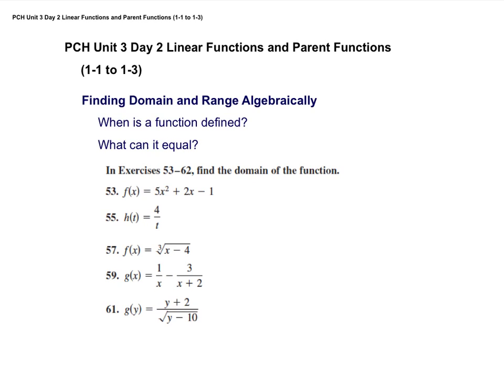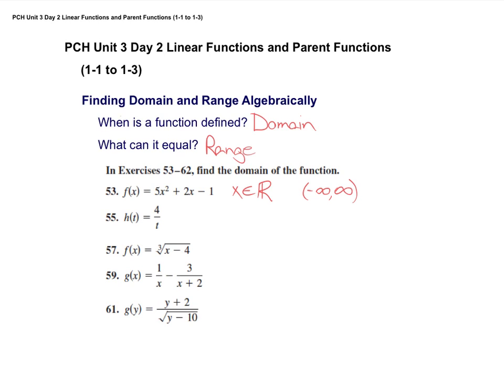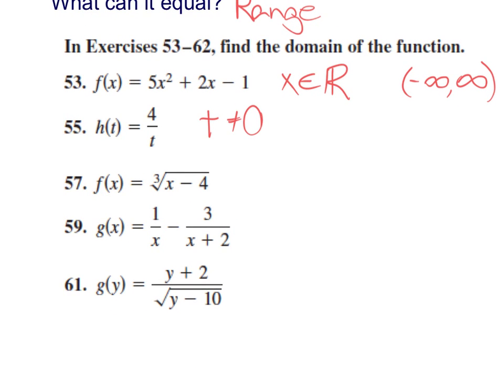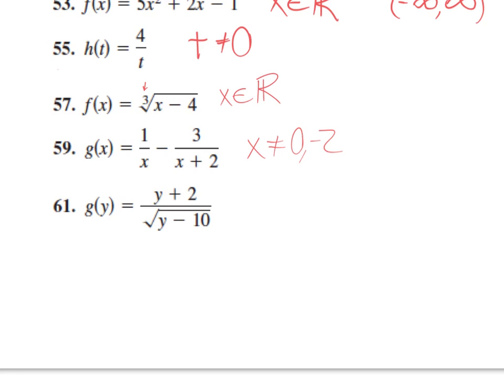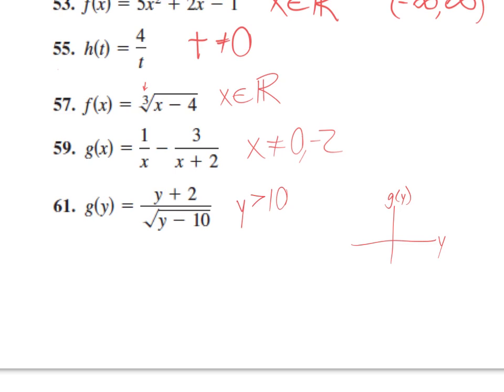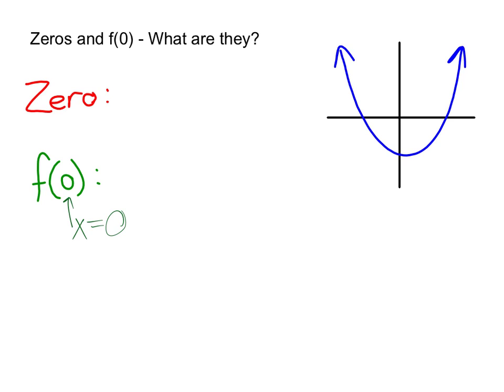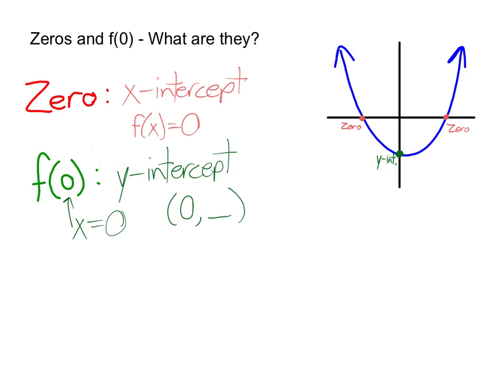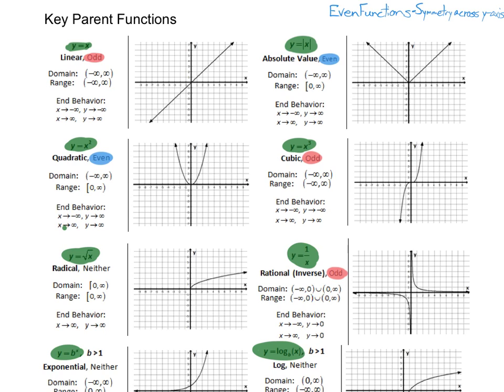Unit 3 Day 2 Parent Functions and Domain